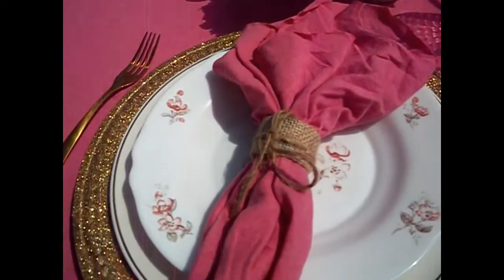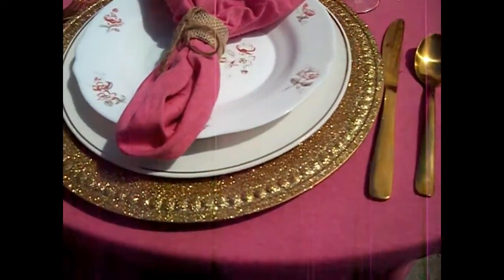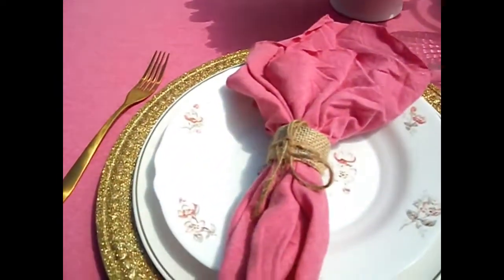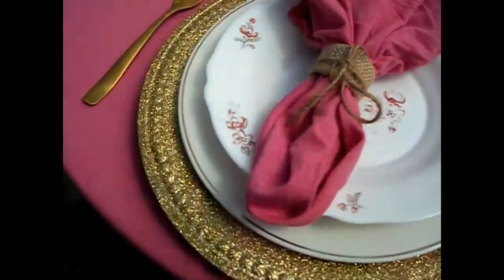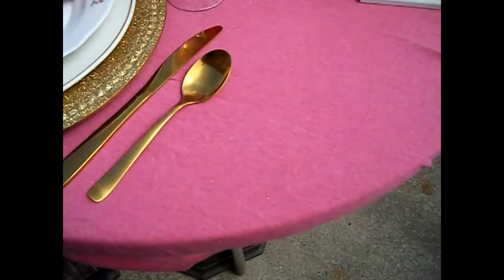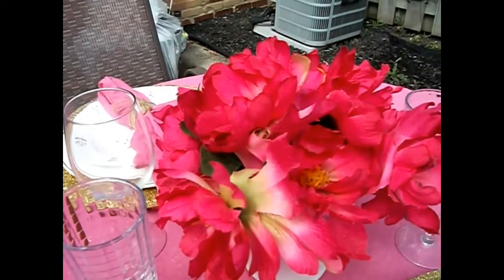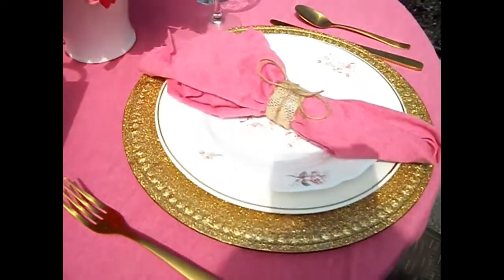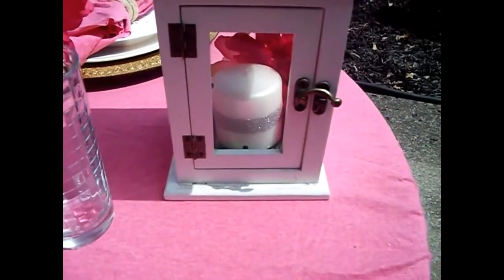Spring Outdoor Tablescape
Today's video is Tablescape Sunday Spring Outdoor Tablescape. Presented by Diva's Dynasty. Hosted by Lynn's Lifestyle Living. Co host Diva''s Dynasty ladies. Create a Spring tablescape using any color scheme you want.

Youtube Music Library:  Trapped